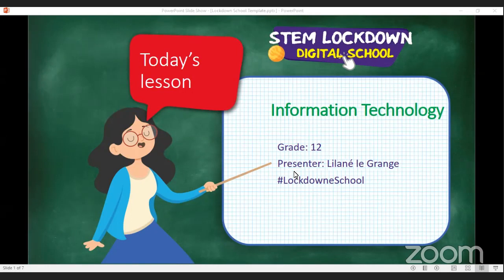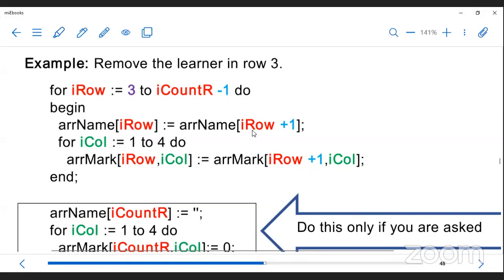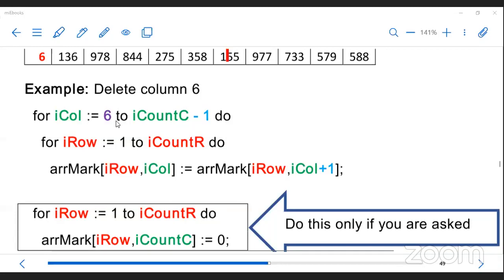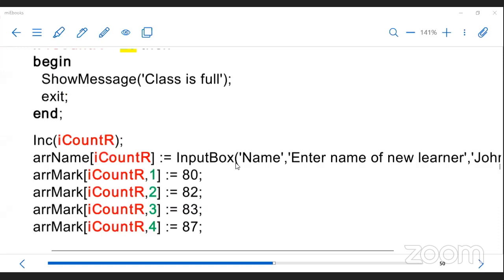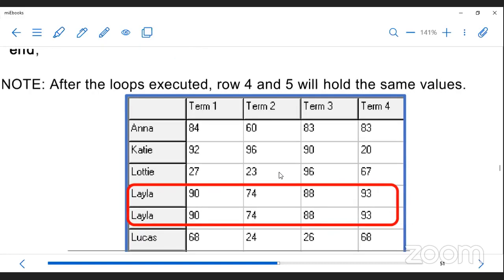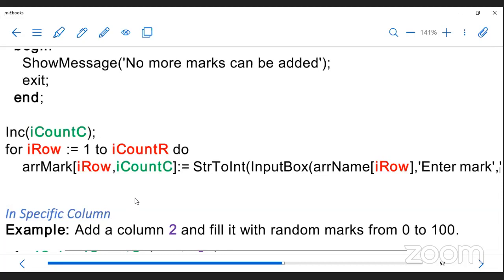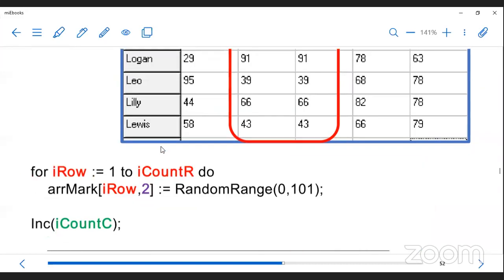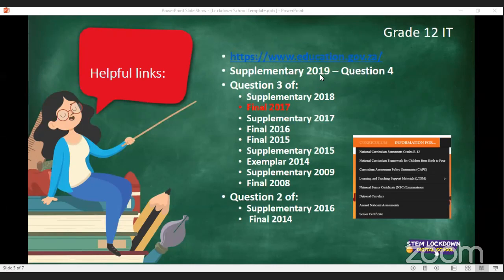Grade 12 IT | Delete Rows & Columns